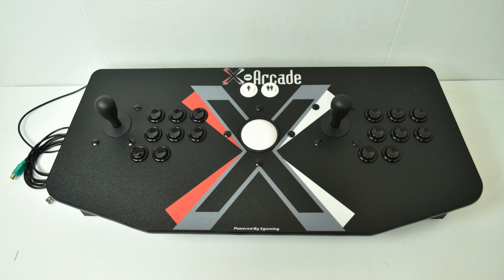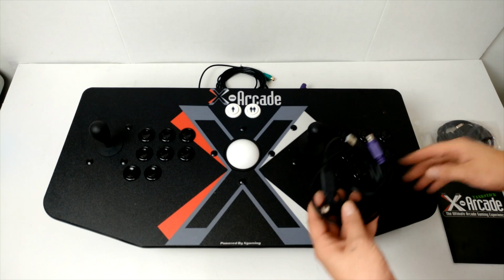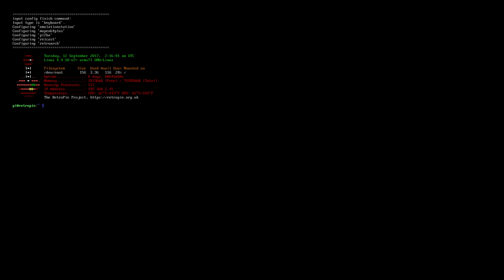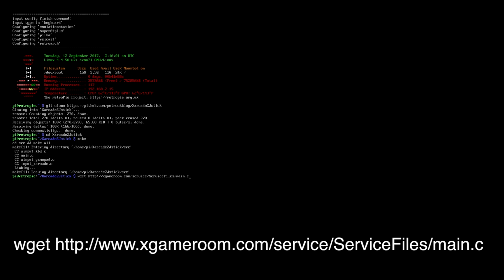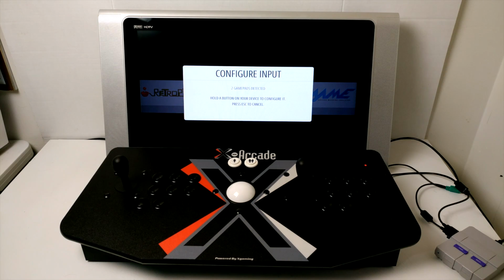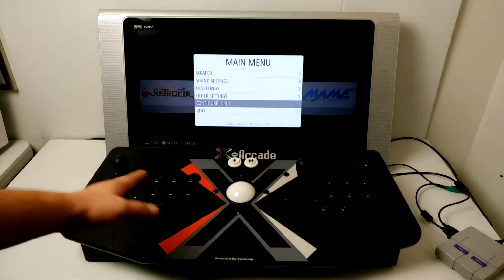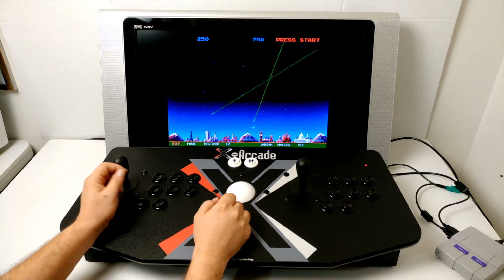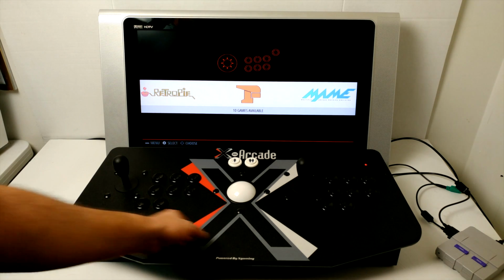X-arcade Tankstick RetroPie Setup And Configuration Arcade Stick With Trackball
Win an X-Arcade ARCADE CABINET

There's an Xarcade2Jstick driver already in the Retropie setup -packages, but users report it does not work with Pi3 including myself. i had to use this method in order to get the X-arcade stick to work correctly.

In this video, I show you how to set up And configure any XArcade Stick within RetroPie.
I'm using the X-ARCADE TANKSTICK + TRACKBALL
but this will also work with the Xarcade Dual stick also.

Or on Amazon

Commands-
Type git clone and press Enter.

Type cd Xarcade2Jstick press Enter.

Type make and press Enter.

Type wget and press Enter.This is our custom version with exit game fix.

Type cp main.c src and can we get another Enter.

Type sudo make install and then Enter.

Type sudo make installservice and then Enter.

If you haven't already, connect your X-Arcade controller to the USB port of your RPi and type sudo reboot and press Enter one last time. This takes you back to RetroPie.